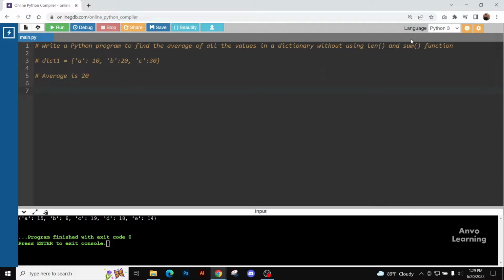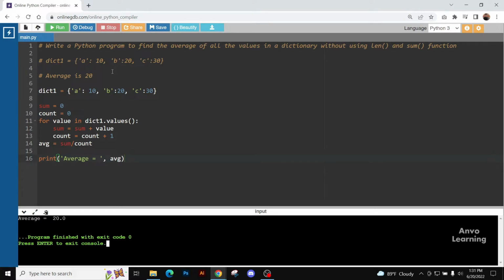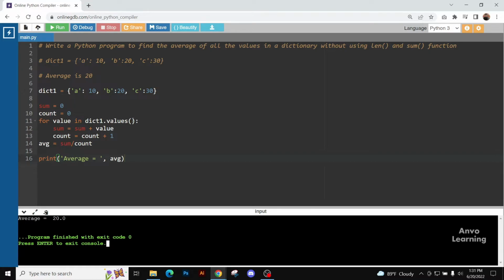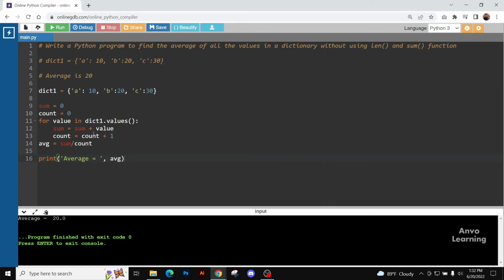Find average of all values of dictionary without using function | Python | English | Tutorial | 2022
It is an English tutorial video on python. Here we learn How to Find the average of all values of dictionary without using function | Python | English | Tutorial | 2022 | Step by step.